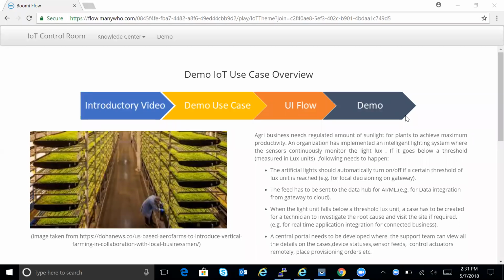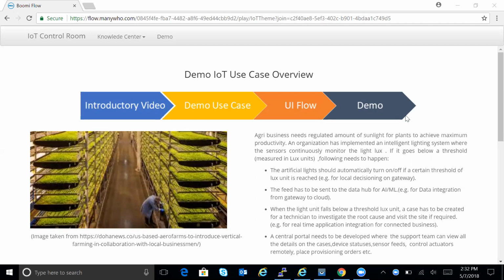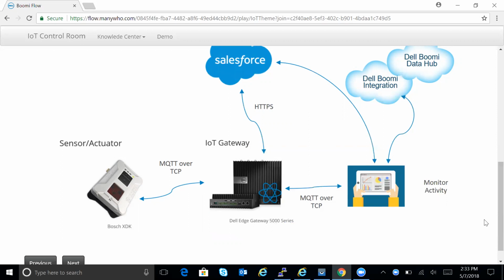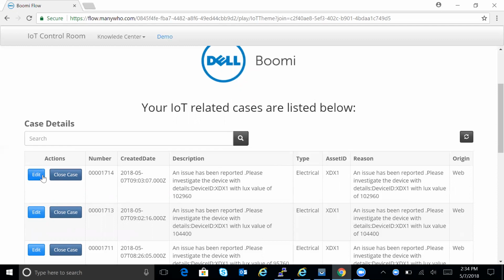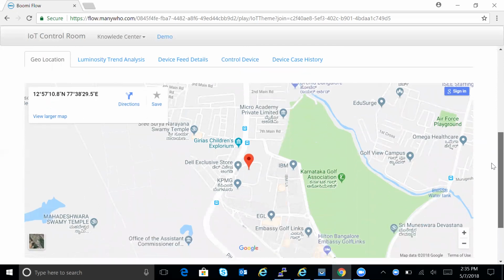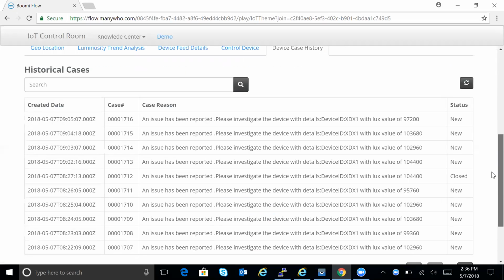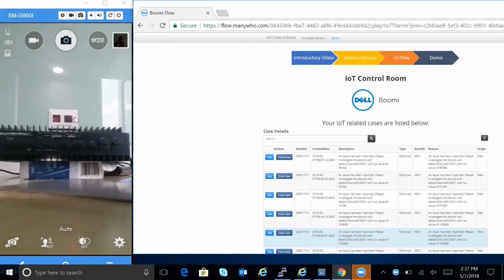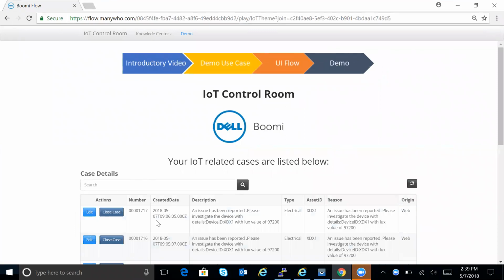Using Boomi Flow IoT solution to make plants grow better in agricultural production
The team behind the agribusiness demo includes three very talented senior Dell Boomi engineers --  Sreedevi Katabattuni, Shadaab Mohiuddin, and Premjit Mishra.